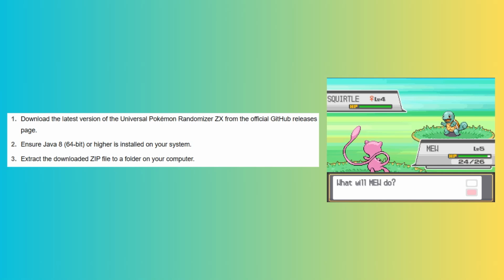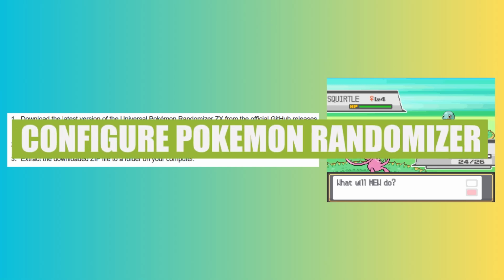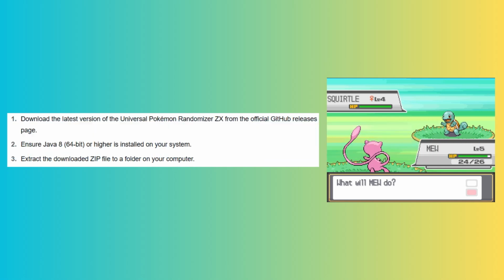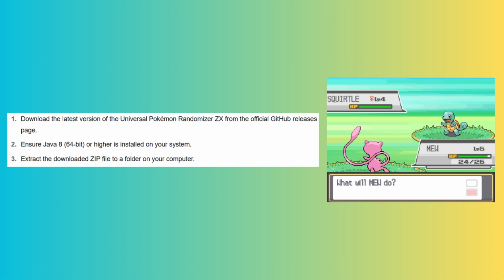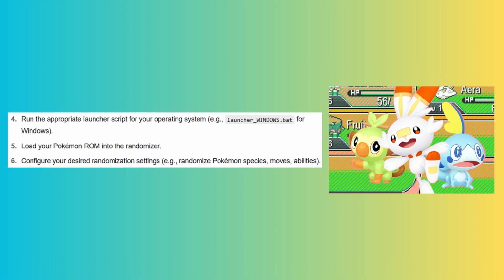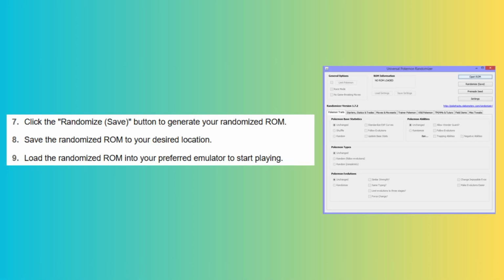INSTALL AND CONFIGURE POKEMON RANDOMIZER 2025 EASY WAY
In this tutorial, we'll guide you through the process of "INSTALL AND CONFIGURE POKEMON RANDOMIZER 2025 EASY WAY". We've broken it down into easy-to-follow steps to ensure you get the most out of it. this video is packed with valuable insights you won't want to miss. 🚀.  Make sure to watch until the end for all the key insights.